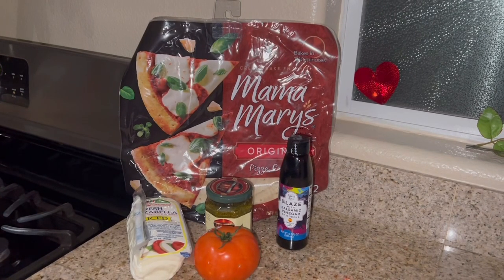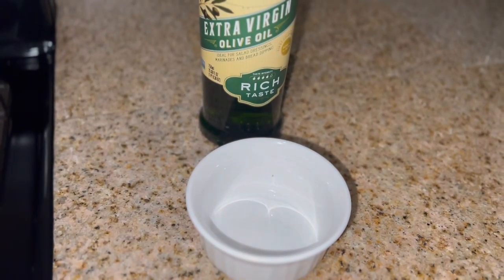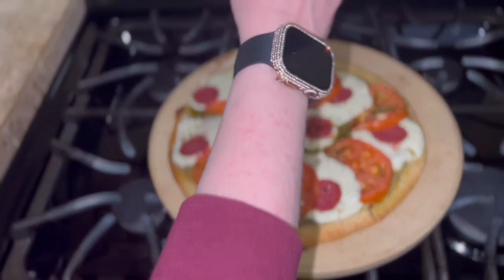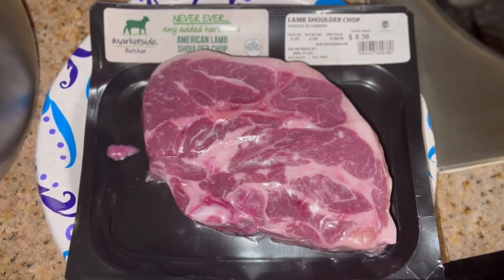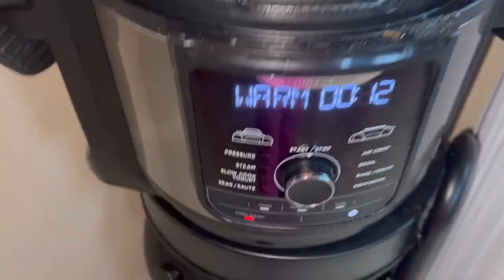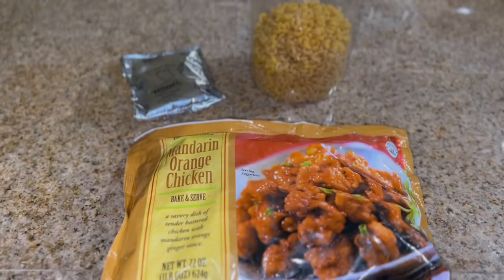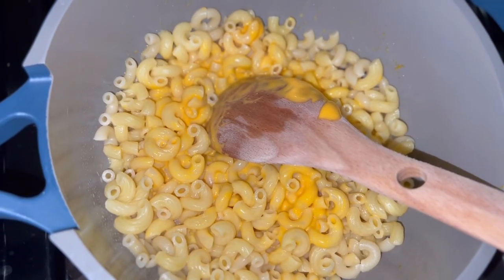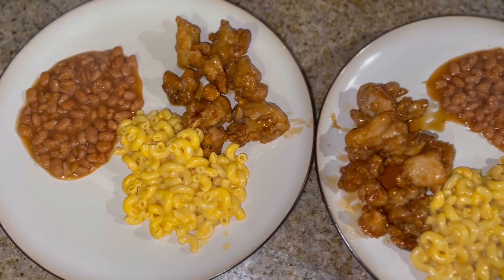*NEW* 2023 WHAT'S FOR DINNER? | Budget Friendly Weeknight Dinners | Easy meal Ideas | Yummy Dinners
Hi my Dears!  Happy Monday...
Last week I made my Husband and I
Meal #
1: Pesto Pizza W/ Fresh Tomatoes & Mozzarella
2: Carne Asada Burrito / Fries
3: Lamb Roast
4: Trader Joe's Mandarin Orange Chicken W/ Mac & Cheese & Beans

I Hope you all have a wonderful week. See ya Friday for my soup of the week video.
XOXOX EMMA

 @Biz E’mma